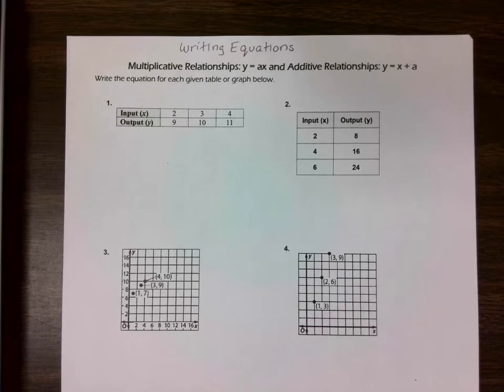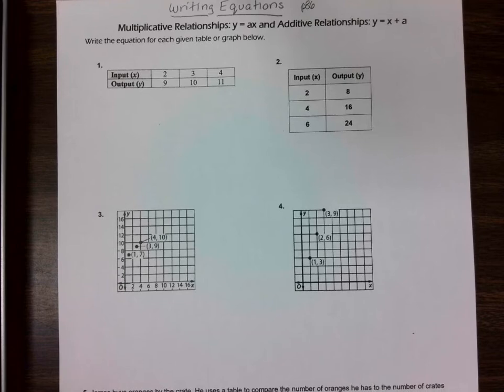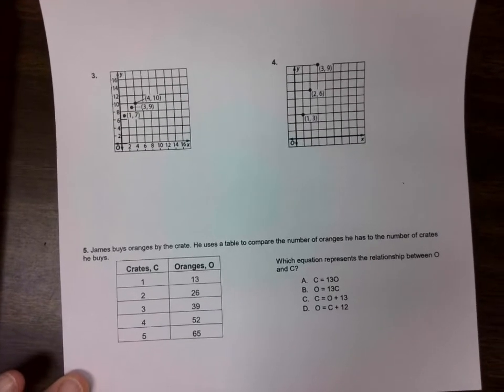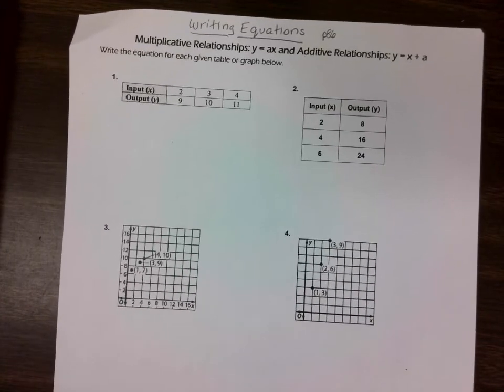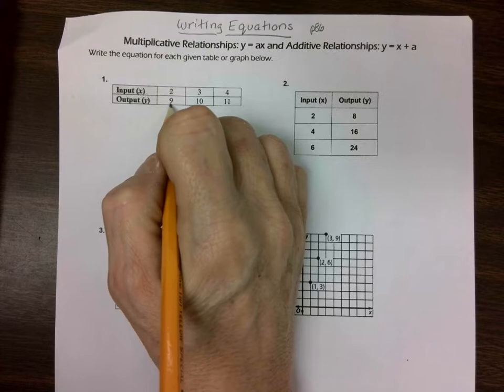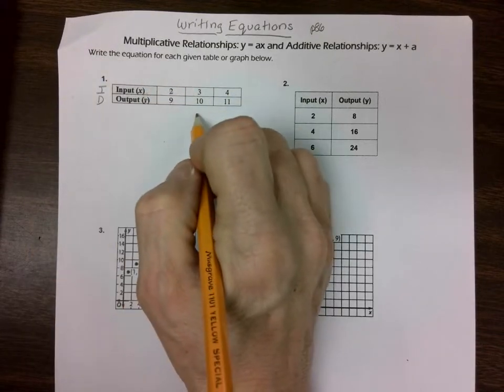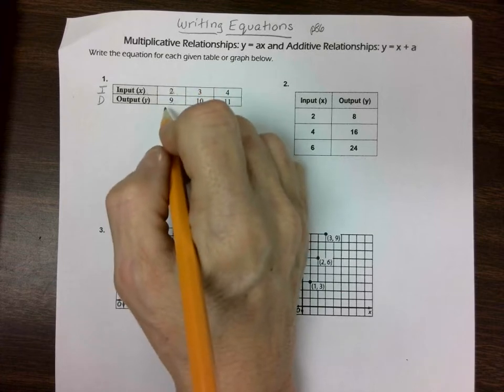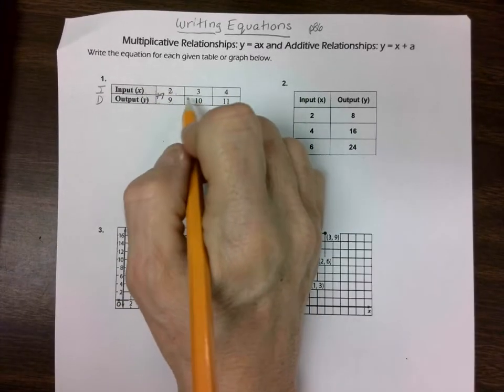Writing Equations from Tables and Graphs